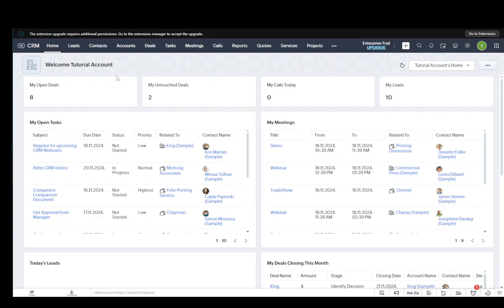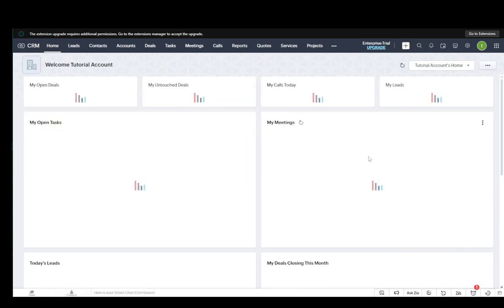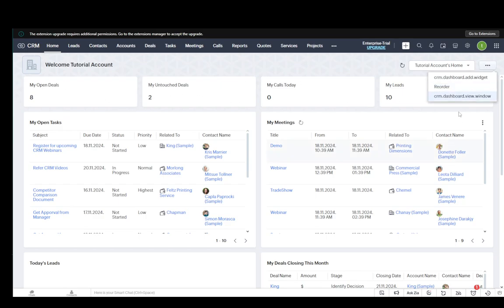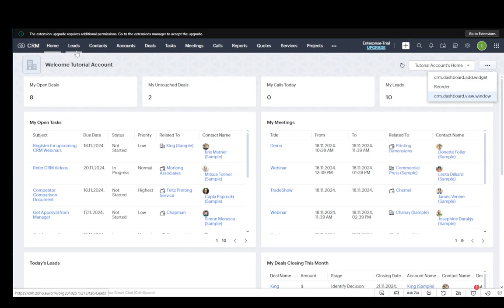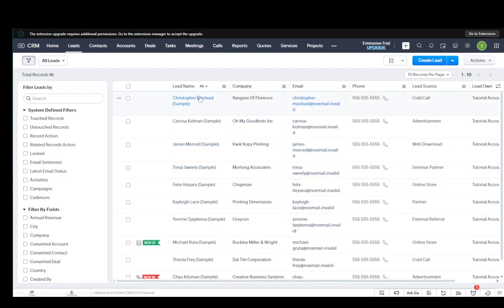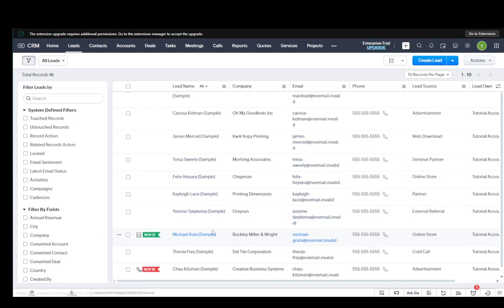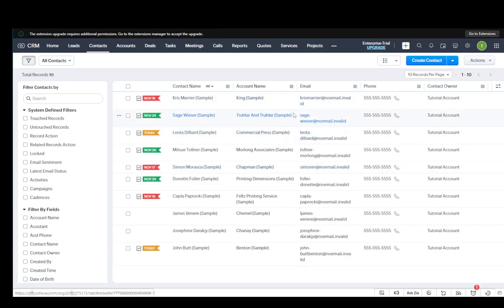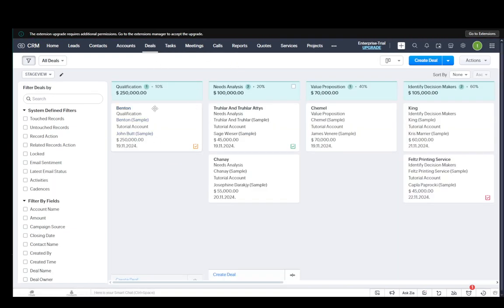How To Work On Zoho Crm Tutorial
Today we talk about work on zoho crm,zoho crm,zoho crm tutorial,zoho crm tutorial for beginners